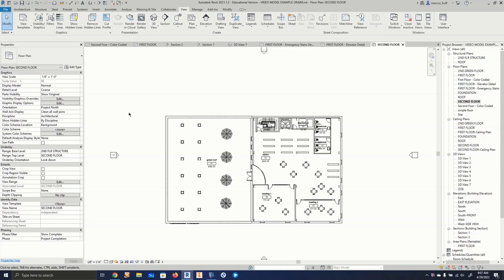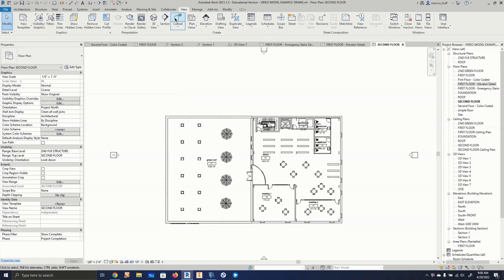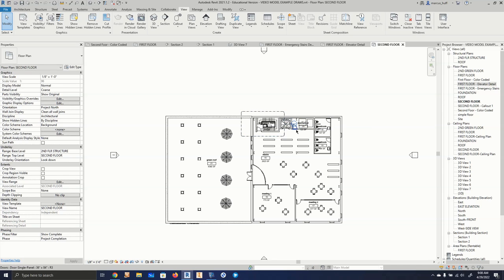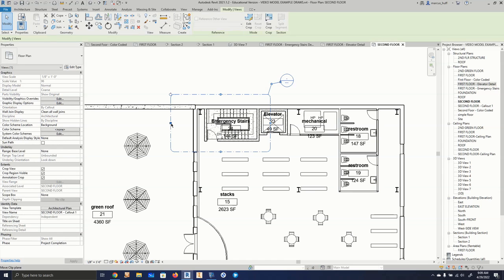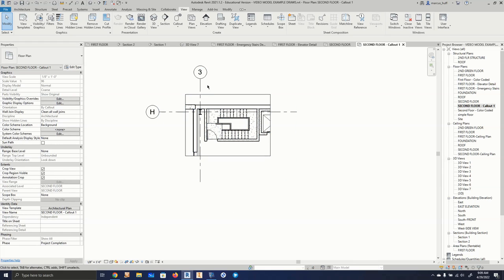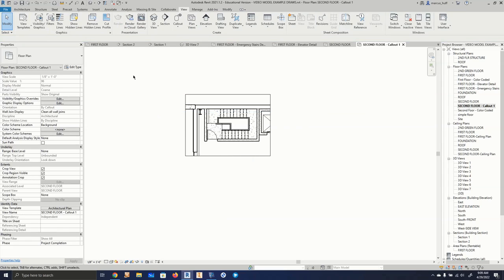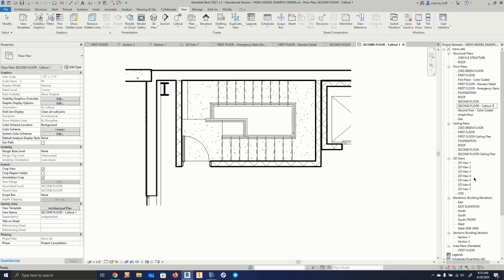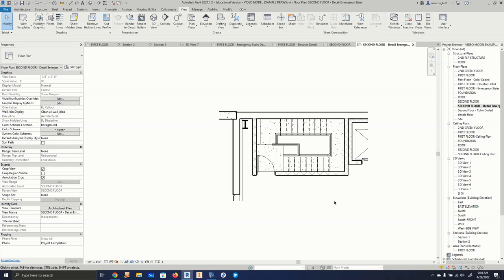CIVIL Detail Views in REVIT